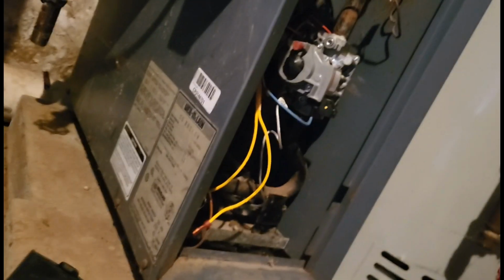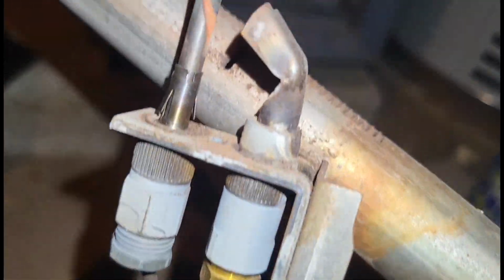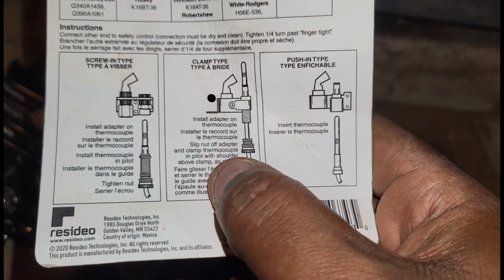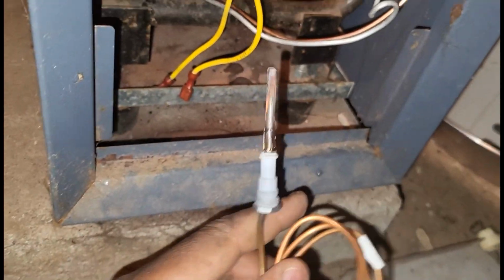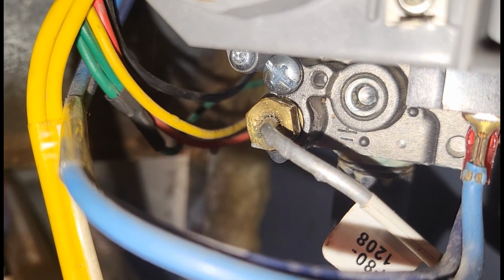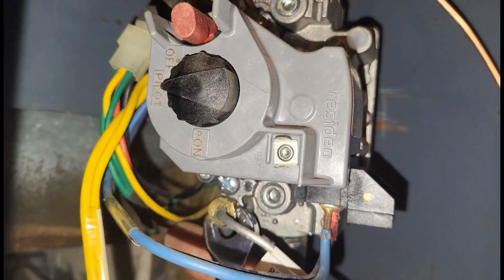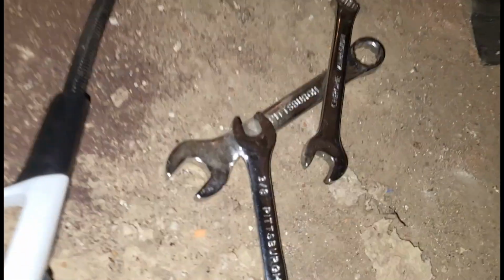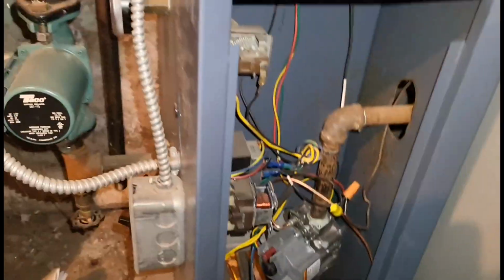No Heat- Pilot Light Out | Boilers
Welcome to Monday morning quarterback.

Here was a no heat call on a gas boiler.

In this video, we talk about:

•When is it NOT recommended to keep relighting a pilot
• Different kinds of pilot configurations
•Great tips for leak checking a pilot line